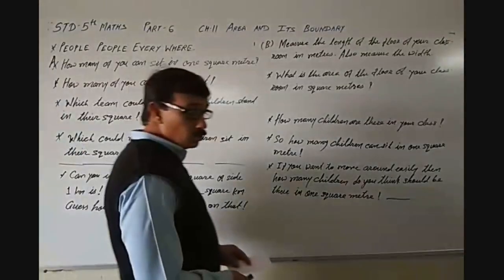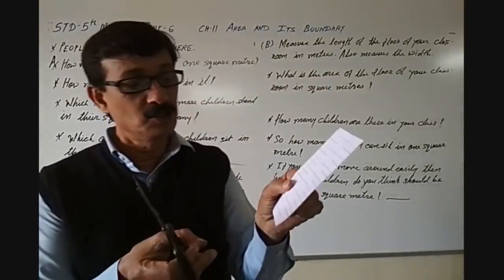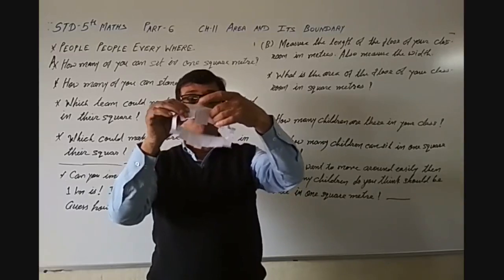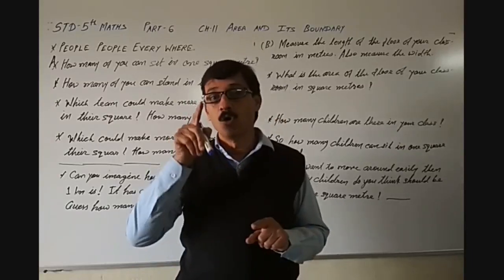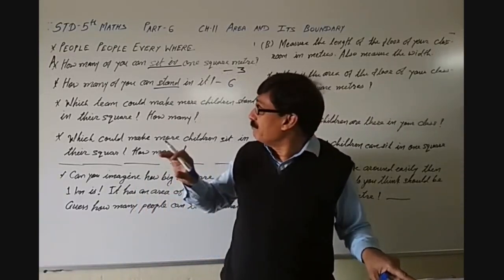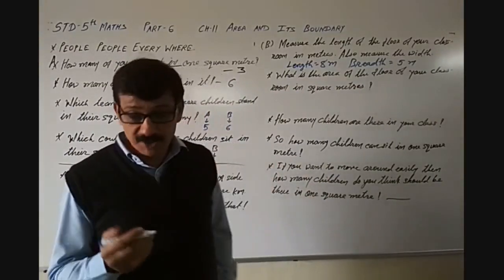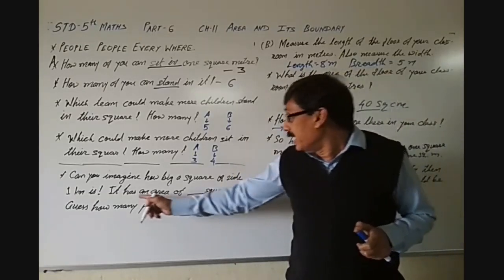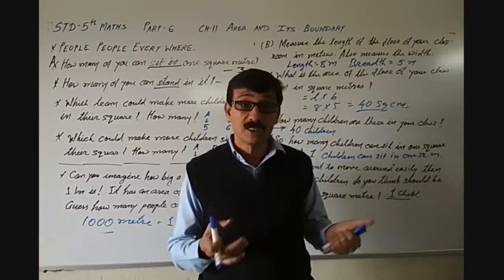STD 5 MATHS CH 11 AREA AND ITS BOUNDARY PART 6